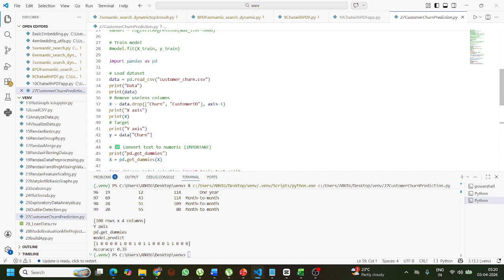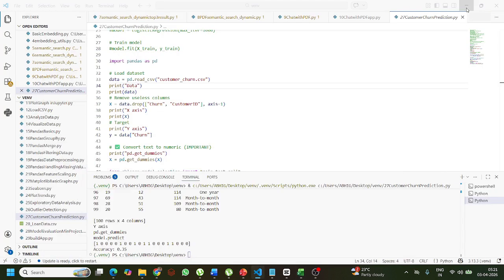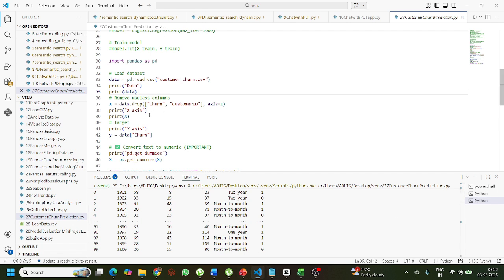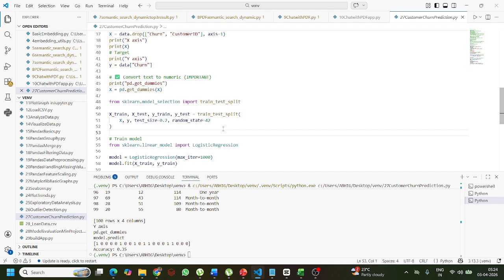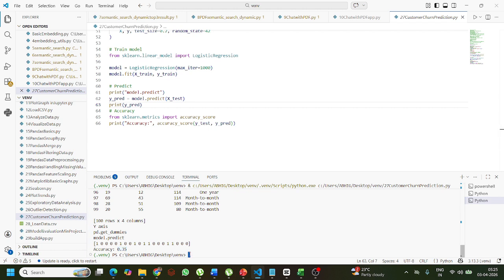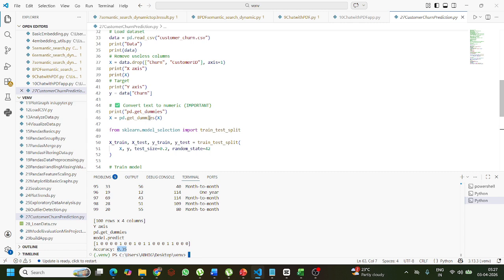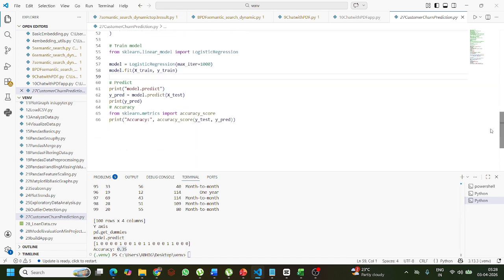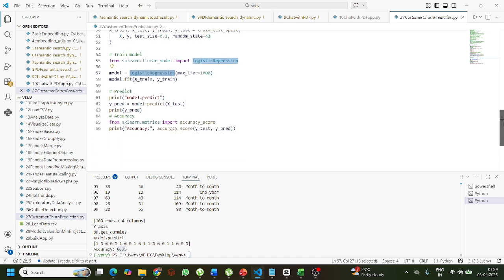Customer Churn Prediction Using Python | Logistic Regression Step-by-Step (Beginner Friendly) | P-27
In this video, we build a Customer Churn Prediction Model using Python and Machine Learning.

We will go step-by-step and understand how to:

Load dataset using Pandas
Clean and preprocess data
Convert categorical data using pd.get_dummies()
Split data into train and test sets
Train model using Logistic Regression
Make predictions
Evaluate model using Accuracy Score

This is a complete beginner-friendly project for Machine Learning & Data Science.

💡 Tools used:

Python
Pandas
Scikit-learn

📌 Perfect for:

AI Engineers preparing for projects & interviews